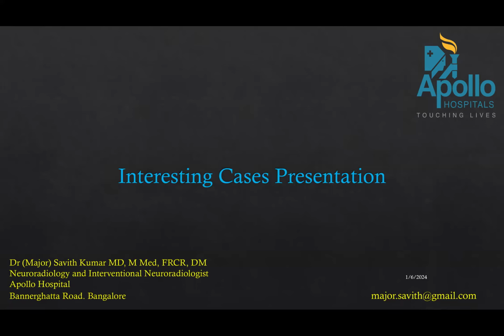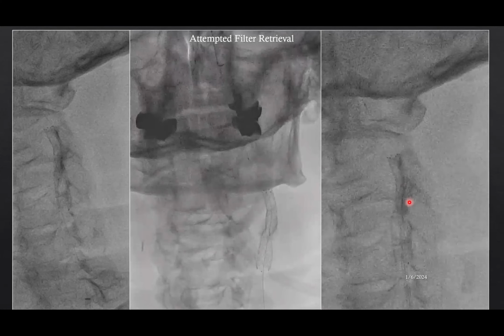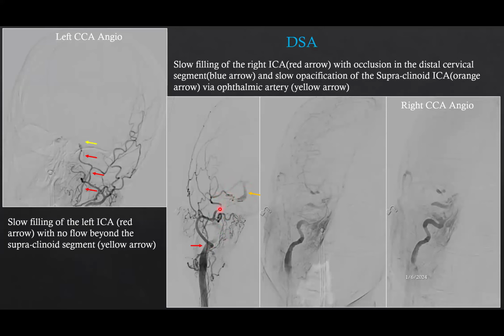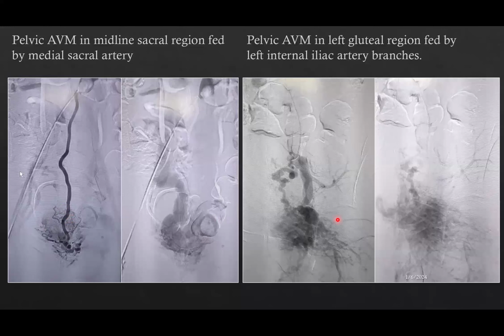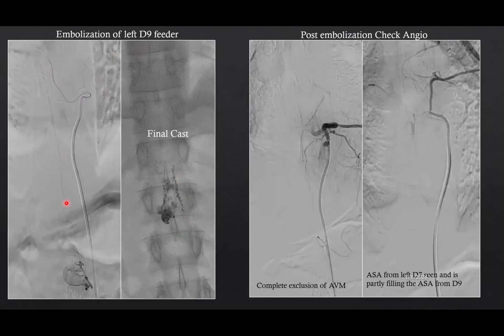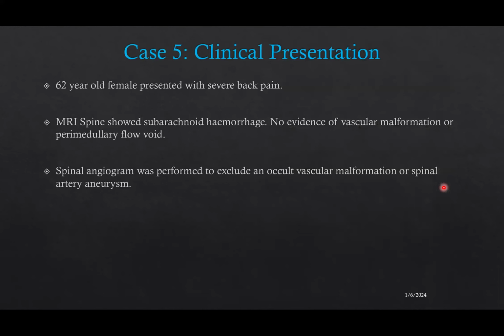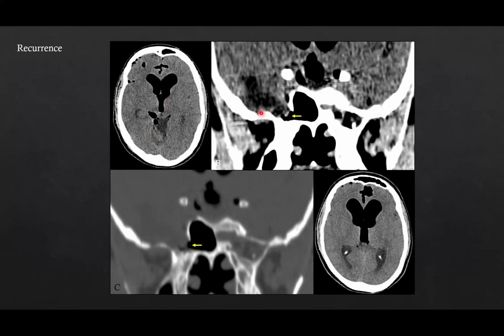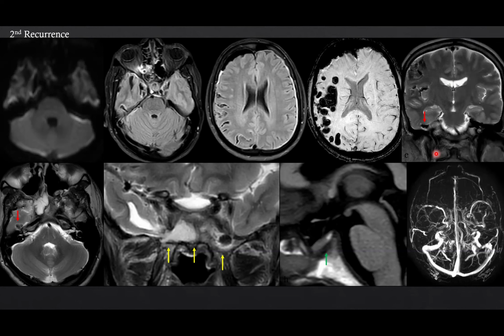Dr Savith Kumar | Calcified CAS | Spinal provocative test | Eme stenting in ICA dissection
Osteodural defects in Intracranial hypertension | Spinal SAH in ASA dissecting aneurysm | Spinal DAVF